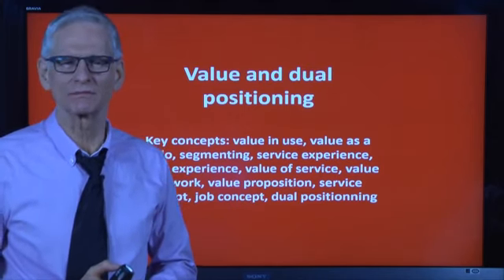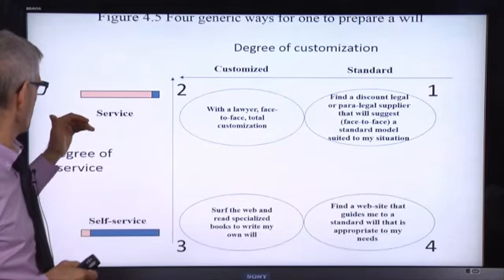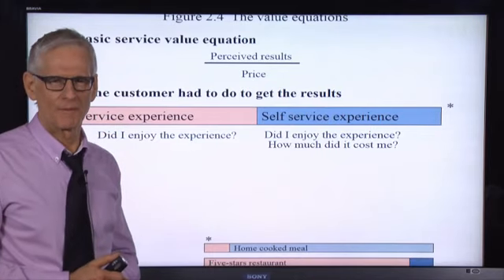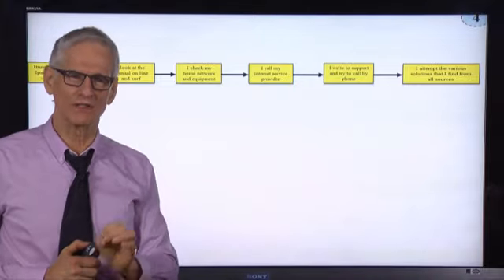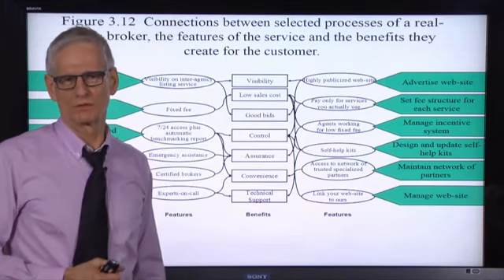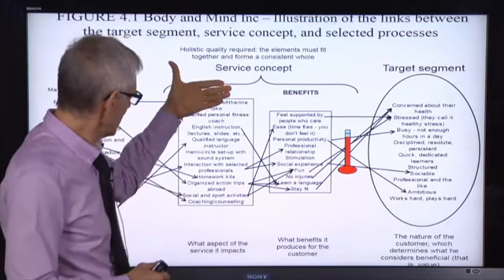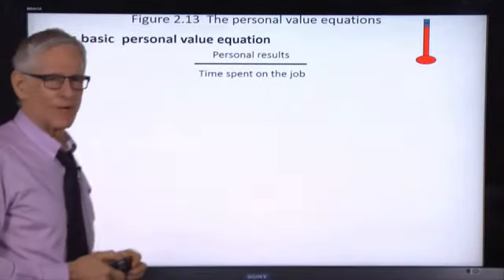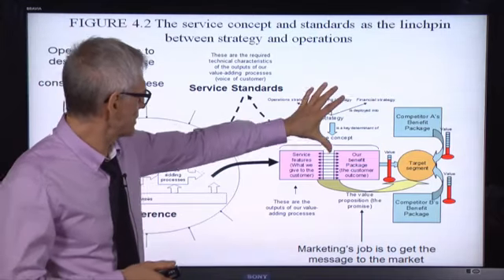2 1 Value and dual positioning